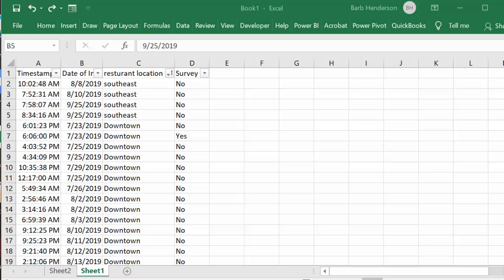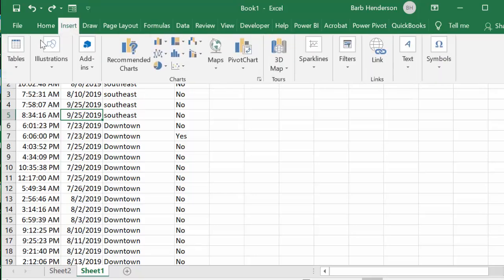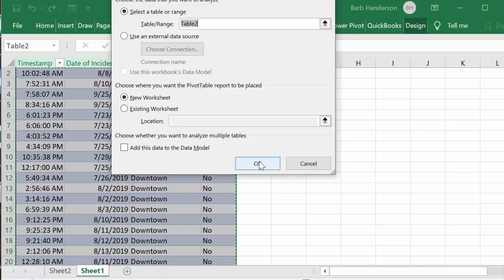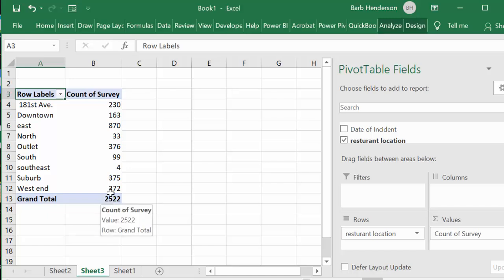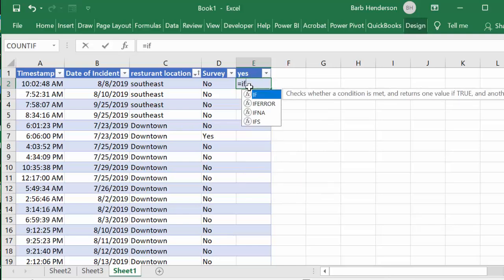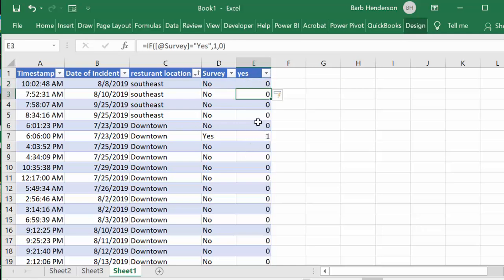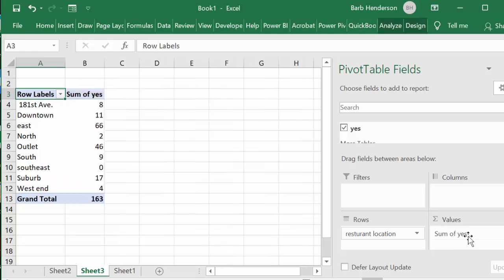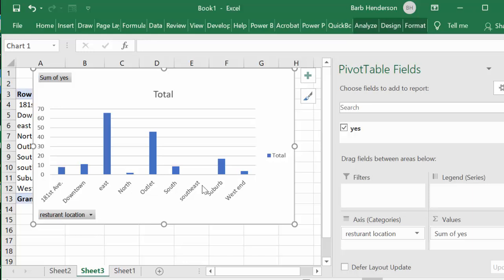How to handle yes and no fields in a pivot table in Excel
How to handle yes and no fields in a pivot table in Excel.  How to make yes and no values separate so they have more value in your data and charts. How to show what you need to show in a pivot table.

easyexcelanswers